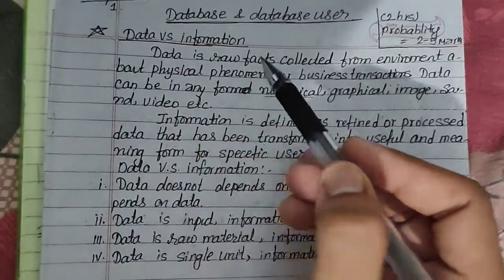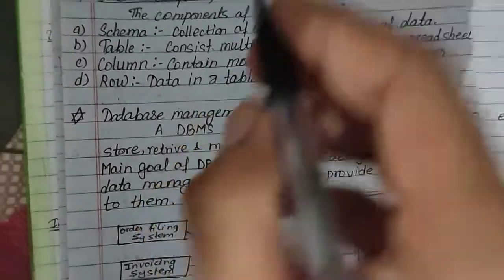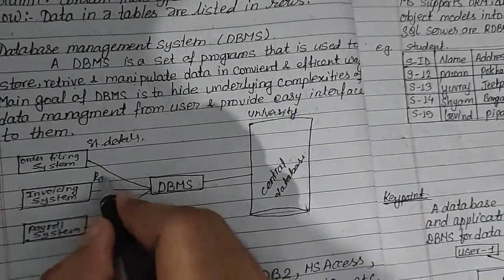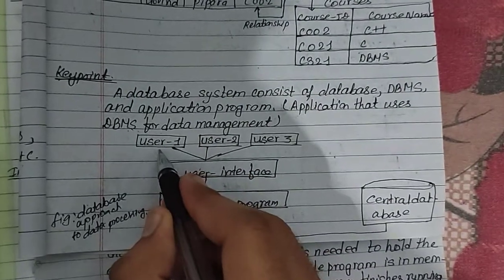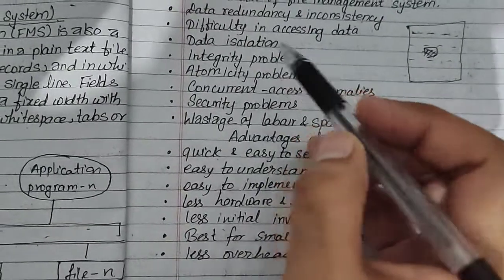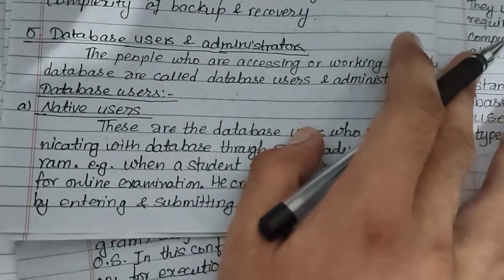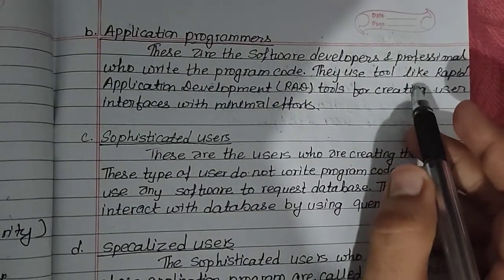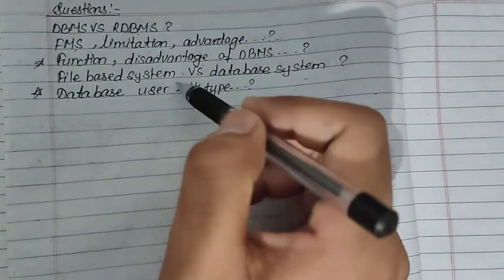Ch:-1 Database and database users explained. DBMS RDBMS FMS DATABASE USERS...|| by Achyut Bhattarai.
Databases and Database Users in dbms
Databases and database systems are an essential component of life in modern society: most of us encounter several activities every day that involve some interaction with a database

Databases and database technology have a major impact on the growing use of computers. It is fair to say that databases play a critical role in almost all areas where computers are used, including business, electronic commerce, engineering, medicine, genetics, law, education, and library science
The word database is so commonly used that we must begin by defining what a database is. Our initial definition is quite general.
A database is a collection of related data. By data, we mean known facts that can be recorded and that have implicit meaning. For example, consider the names, telephone numbers, and addresses of the people you know.
You may have recorded this data in an indexed address book or you may have stored it on a hard drive, using a personal computer and software such as Microsoft Access or Excel.
This collection of related data with an implicit meaning is a database.
The preceding definition of database is quite general; for example, we may consider the collection of words that make up this page of text to be related data and hence to constitute a database.
. However, the common use of the term database is usually more restricted.
A database management system (DBMS) is a collection of programs that enables users to create and maintain data and helps to retrieve it in efficet way.